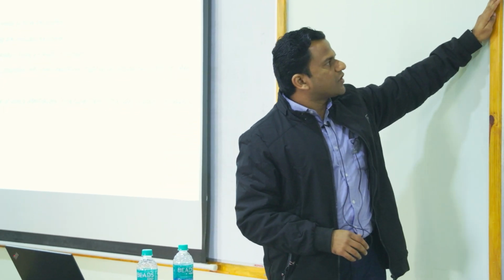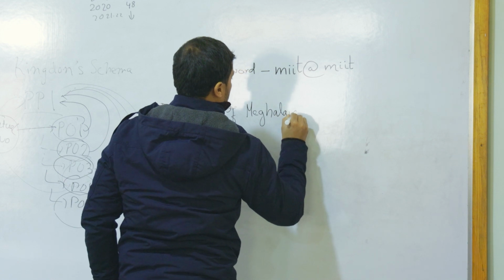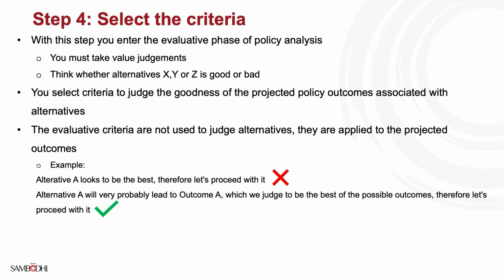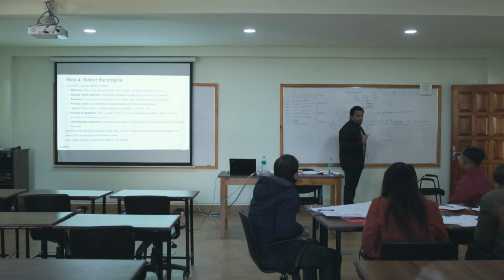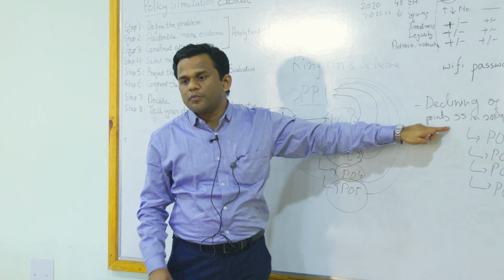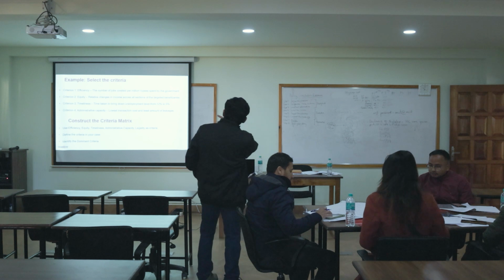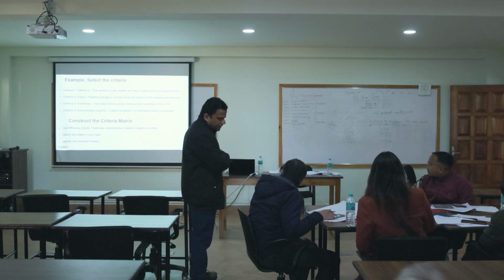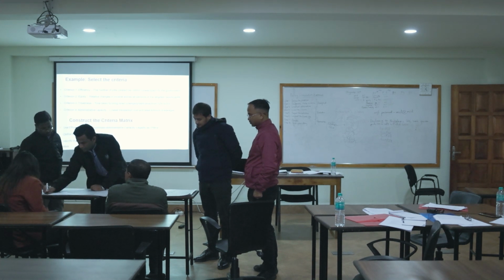Policy Analysis Using Bardach's Framework | Session 2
Participants in this course had the opportunity to learn how to utilize Bardach’s policy analysis framework to tackle complex public or social issues, spanning areas such as health, education, and climate change.

By exploring the nuances of policy analysis, attendees gained a deeper understanding of the complexities involved and honed their skills in conducting thorough policy analyses.

For detailed information on the training sessions, please visit our